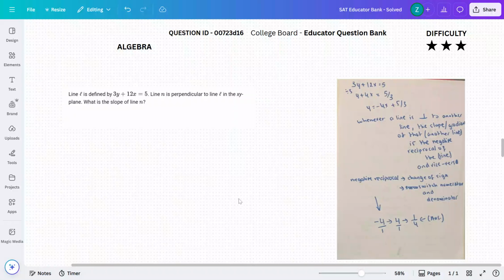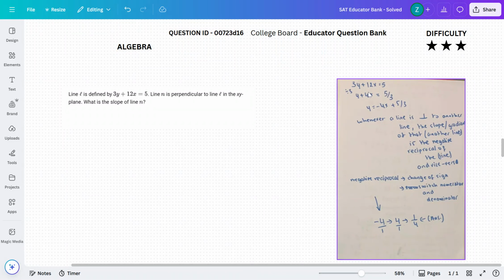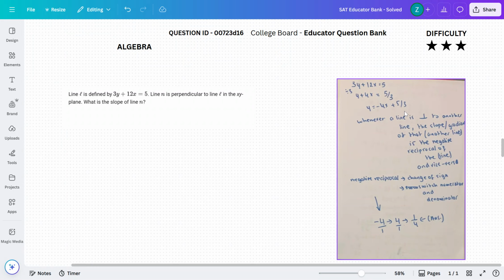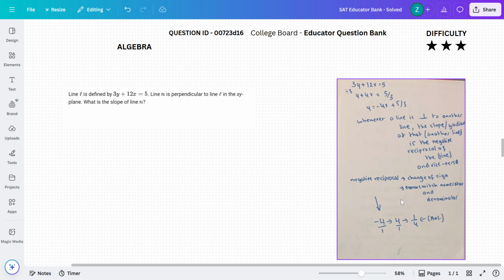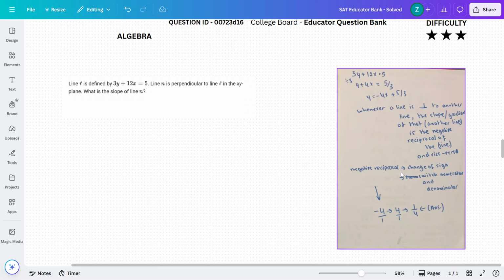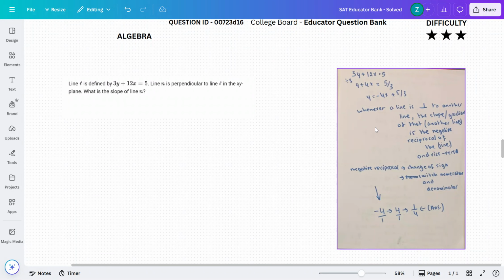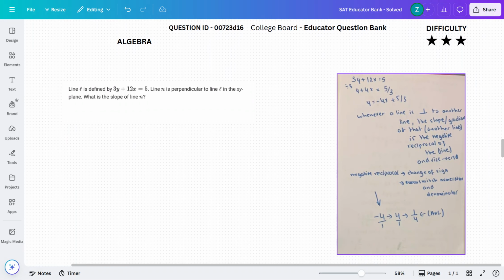Official SAT Math Question Solved | Question ID: 00723d16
In this video, I walk you through official SAT Math Question ID: 00723d16 from the College Board Educator Question Bank. You'll learn how to approach the problem, avoid common mistakes, and apply key strategies to solve similar questions confidently.

📌 What you'll get:
– Step-by-step explanation
– Test-taking tips
– Problem-solving strategies